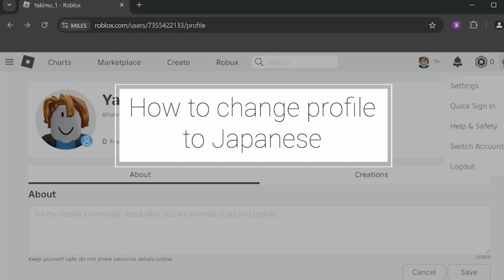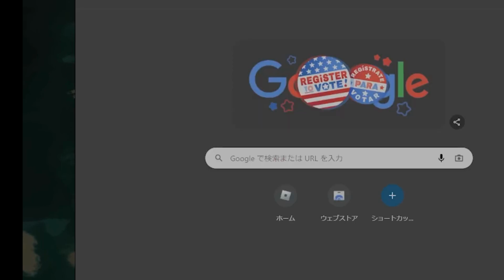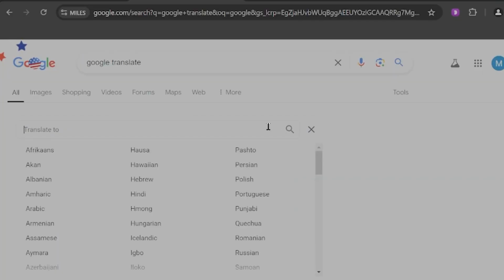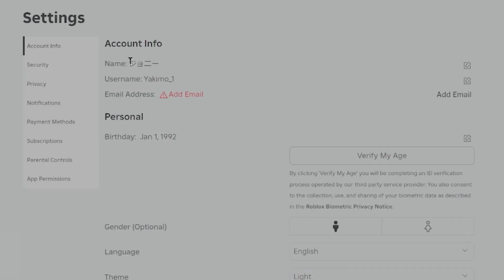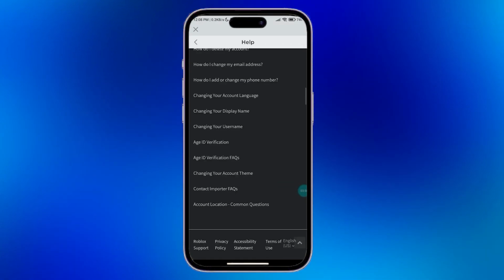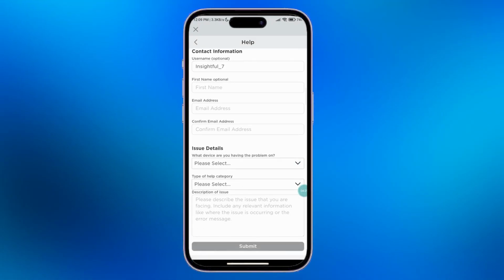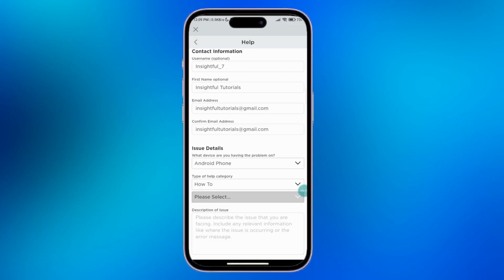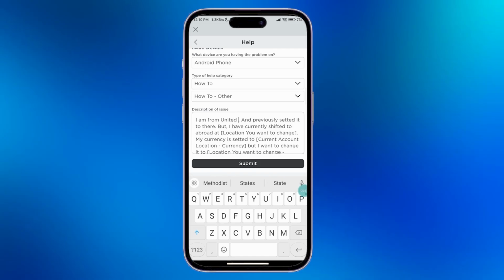How to Get a Japanese Display Name on Roblox (2024 WORKING)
Want to stand out with a unique Japanese display name on Roblox? In this video, I'll show you how to get a Japanese display name on Roblox without using a VPN! Whether you're looking for Japanese characters in your Roblox username or want to know how to add a display name in a different language, this step-by-step guide will help you out. Learn how to get a Roblox username in Japanese and even how to get Chinese display names on Roblox. Make your profile more personalized with these simple tricks!